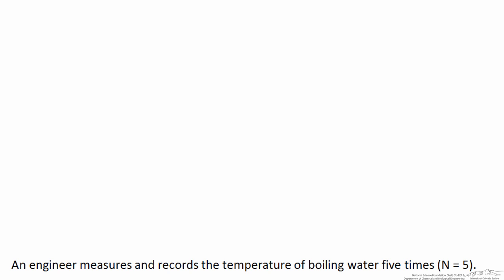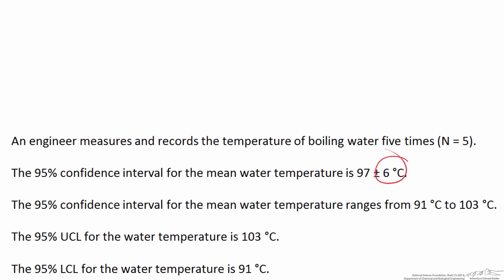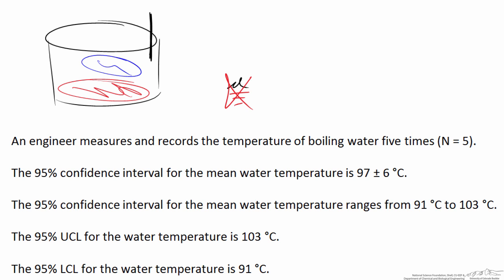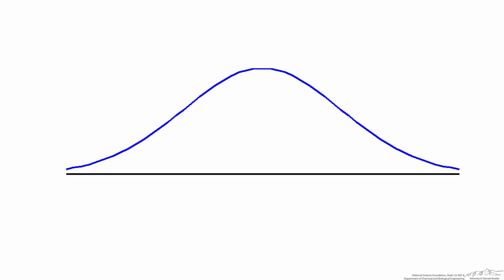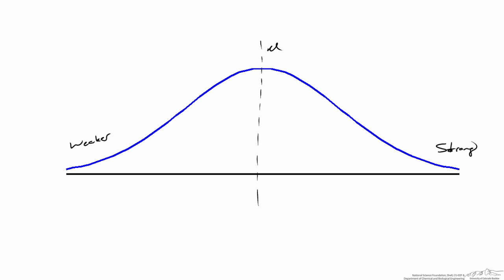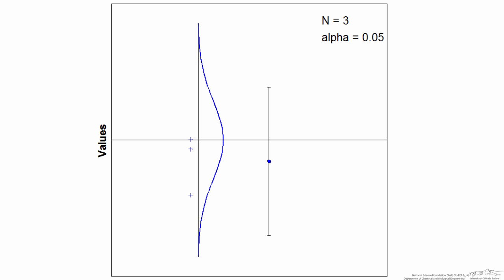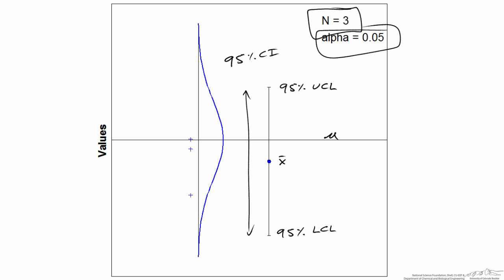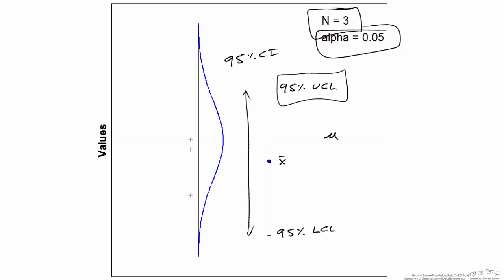What Does a 95% Confidence Interval Mean? Part 1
Organized by textbook Discusses the meaning of a 95% confidence interval. Part 1 of 2. Made by faculty in the Department of Mechanical Engineering and produced by the Department of Chemical & Biological Engineering at the University of Colorado Boulder.